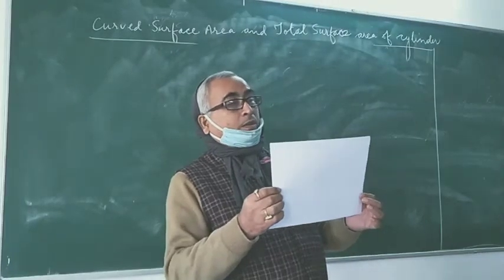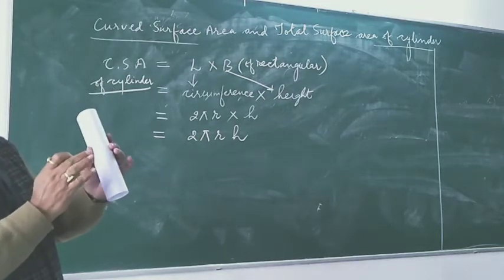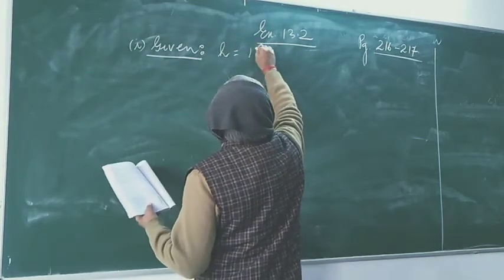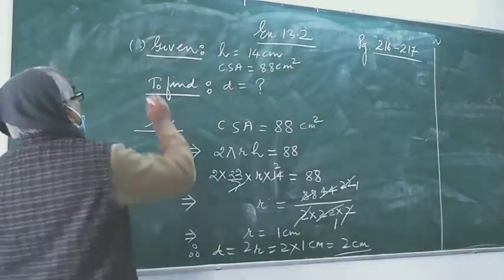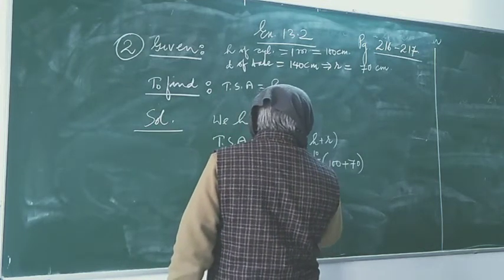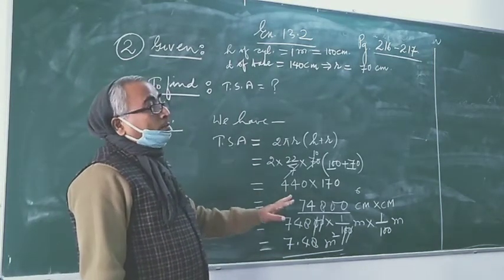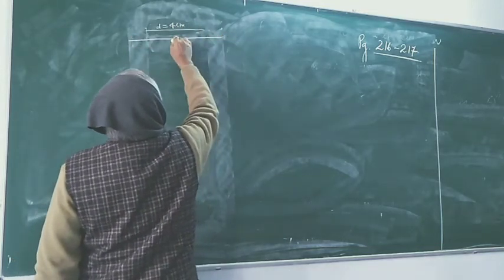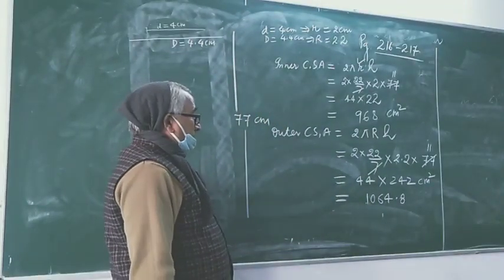IX Maths Ex 13.2 Qns 1,2and 3 with elementary explanation